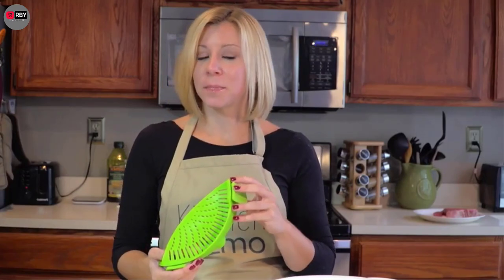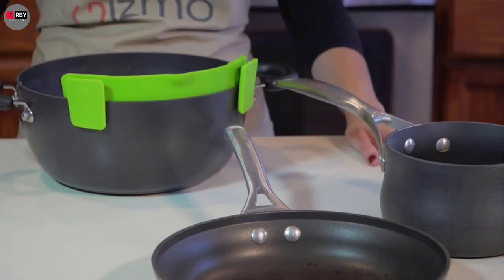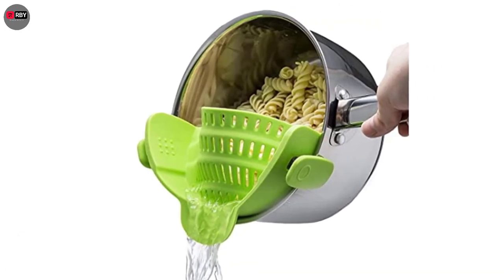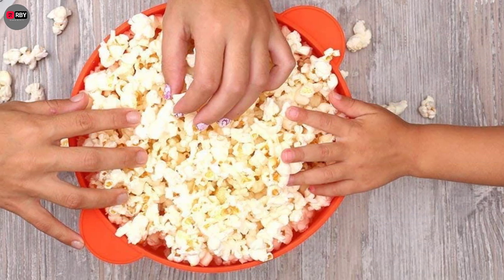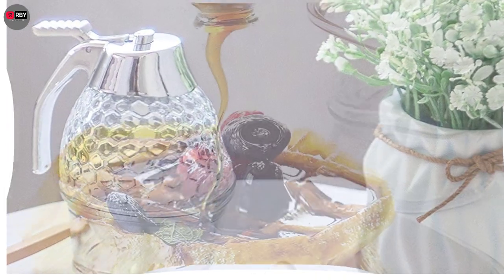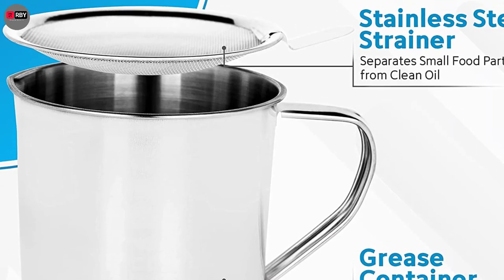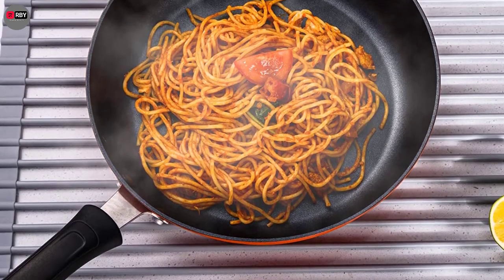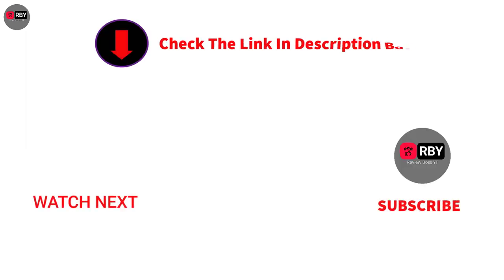best kitchen gadgets 2022 | Top 5 kitchen gadgets On Amazon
~ Product Link ~
 1.
2.
3.
 4.
5.